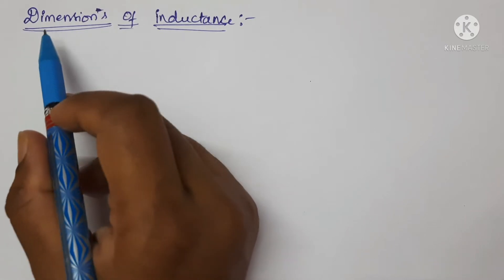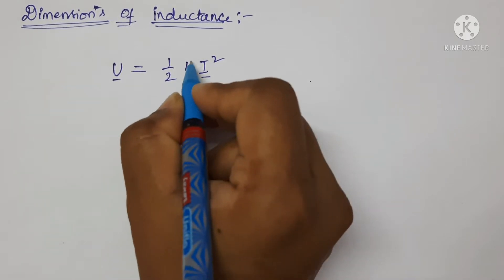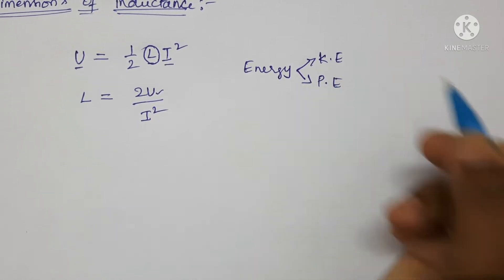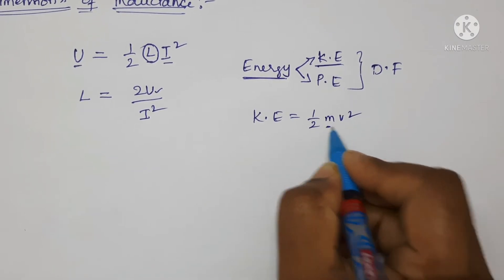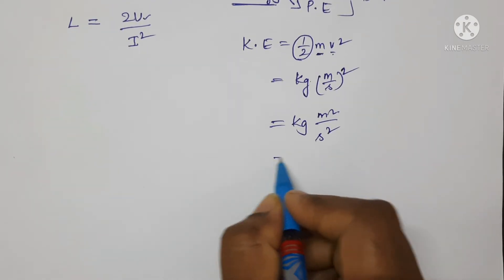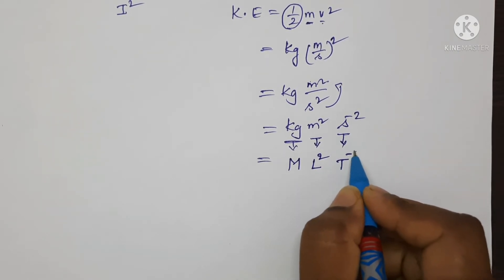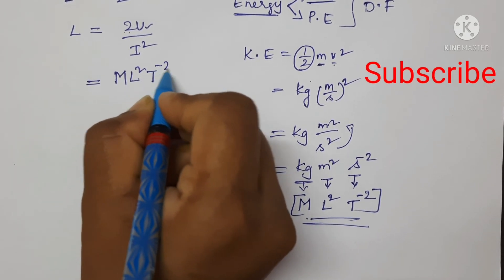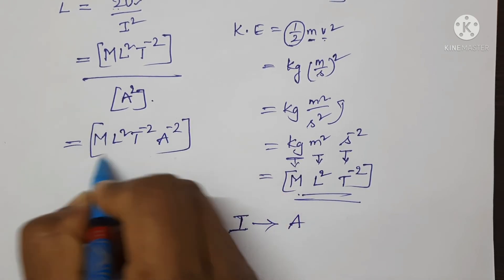Dimensional formula of inductance ||Vara Lakshmi's Physics Classes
Dimensions of inductance